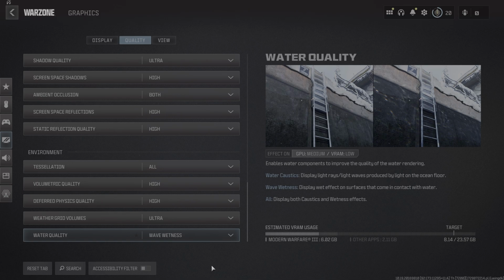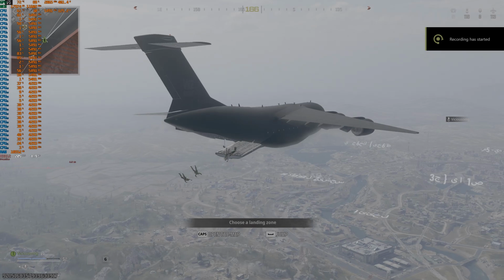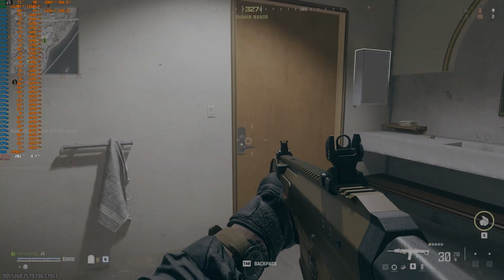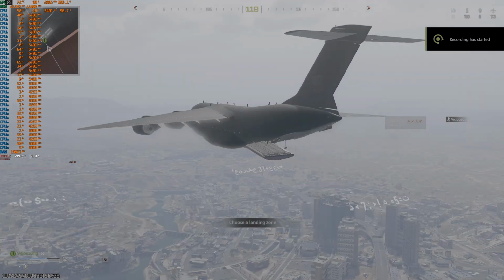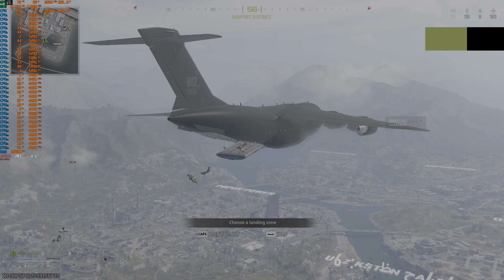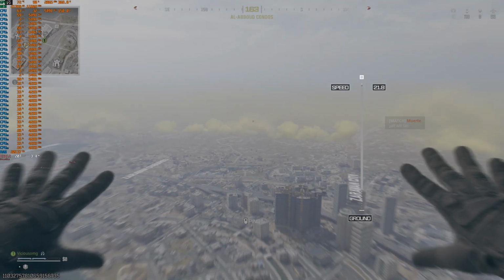13900KF Galax GeForce RTX 4090 SG COD Warzone Season 6 4K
What's up, everybody? I have another gameplay video for you today. It is the Call of Duty Warzone Season 6 at 4K.

Intro - 0:00-0:24
Maxed Settings - 0:25-0:53
Maxed Screen Recorded Gameplay  - 0:54-4:11
DLSS Settings - 4:12-4:39
DLSS Screen Recorded Gameplay - 4:40-8:22
Frame Gen Settings - 8:23-8:49
Frame Gen Sceen Recorded Gameplay - 8:50-12:40
Frame Gen Camera Recorded Gameplay - 12:41-18:33
Outro - 18:34-19:13

Specs:
RAM - 48 GB 7200mhz T-Force Delta
CPU Cooler - EK Quantum Velocity 2 Block Custom Loop 420mm Radiator
Coolant - Go Chiller
GPU - Galax GeForce RTX 4090 SG
SSD - 4TB Crucial T700
SSD2 - 4TB Samsung 970 QVO
PSU - EVGA SuperNOVA 1600 W
Case - Thermaltake Core P5 TG Ti
Keyboard - MelGeek Mojo68 Plastic
Mouse - Finalmouse UltralightX Phantom
Screen - LG C1 48in OLED TV